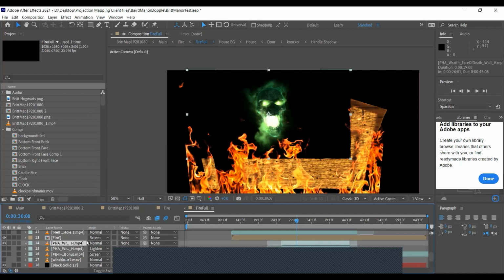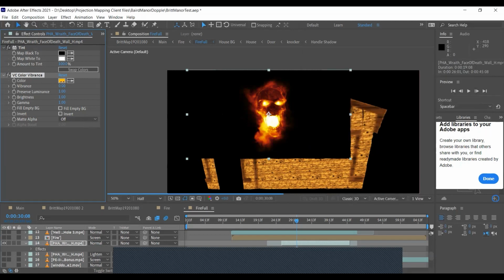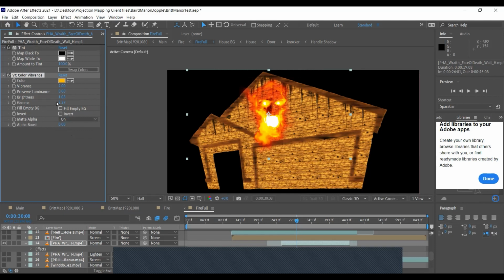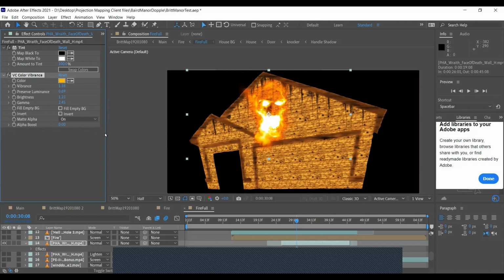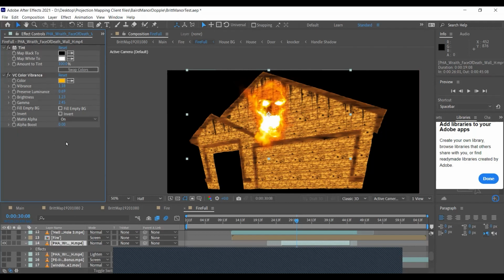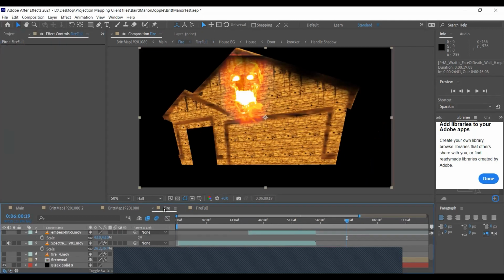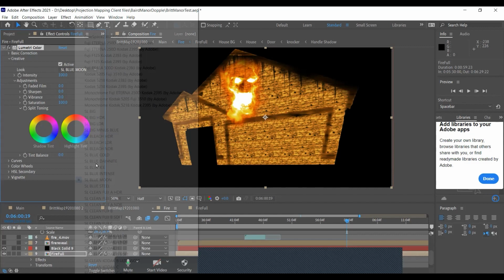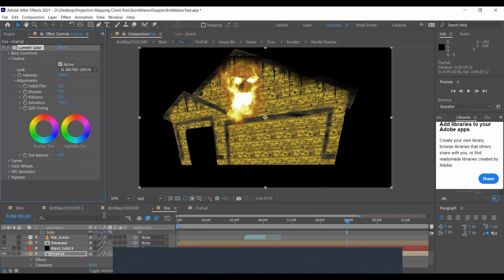VC Color Vibrance - Adobe After Effects